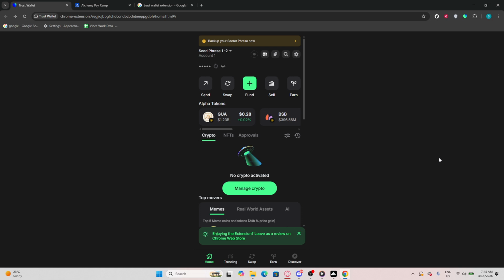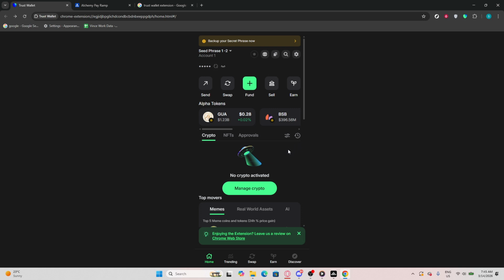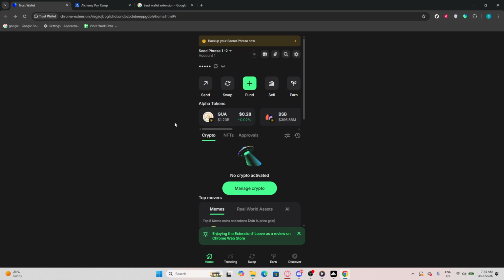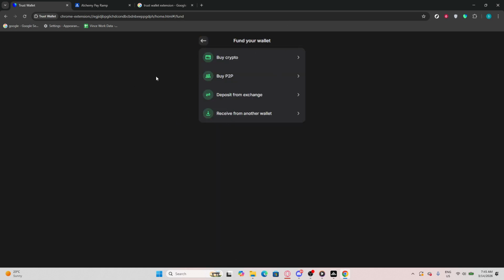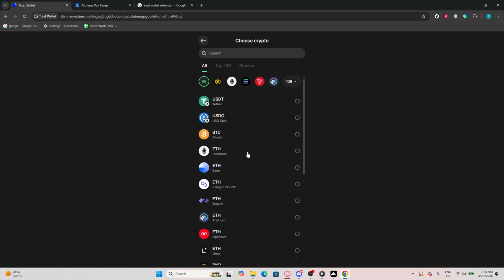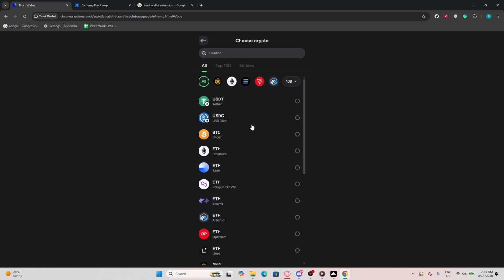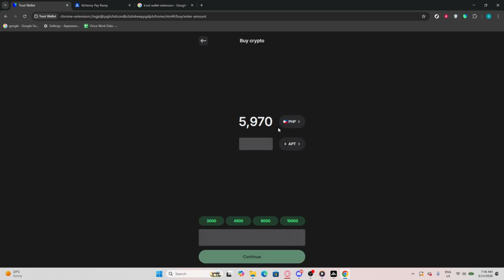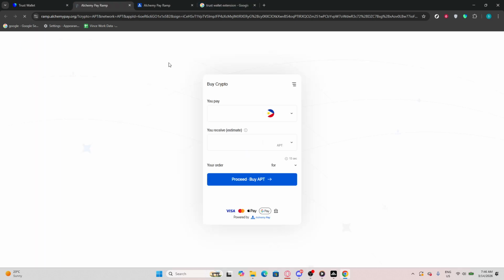How to add Aptos network to Trust Wallet [FULL GUIDE]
In Today's Video We Cover, How to add Aptos network to Trust Wallet